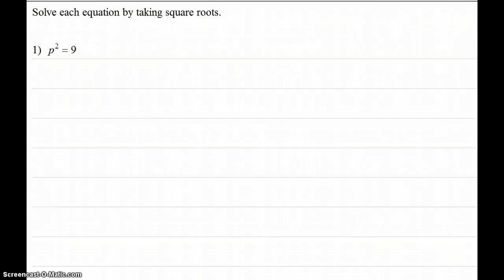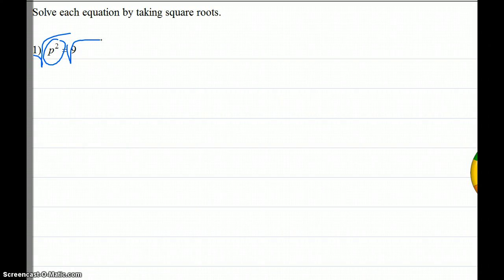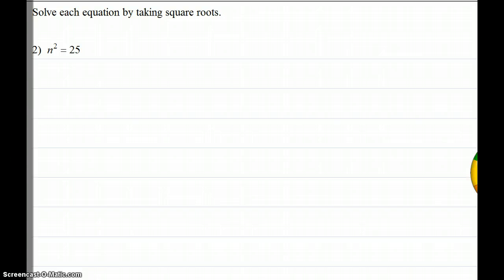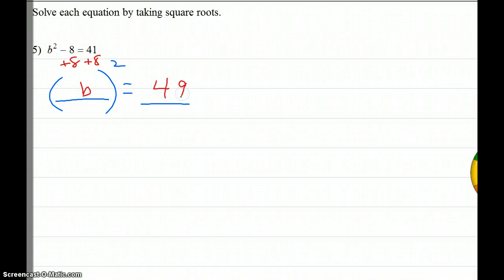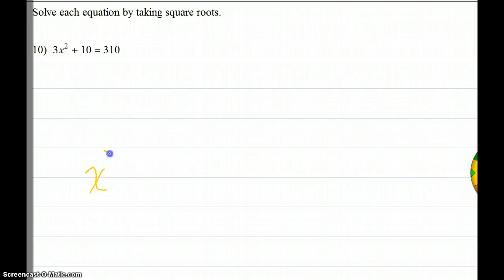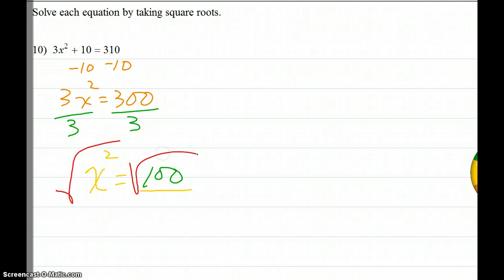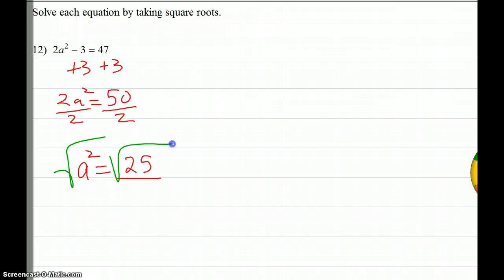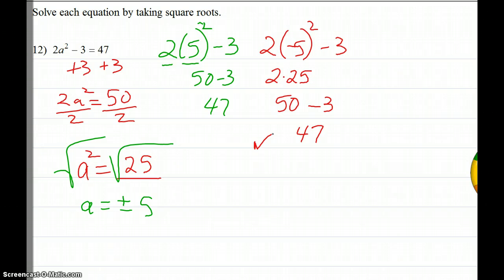Solving Quadractics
easy quadratics